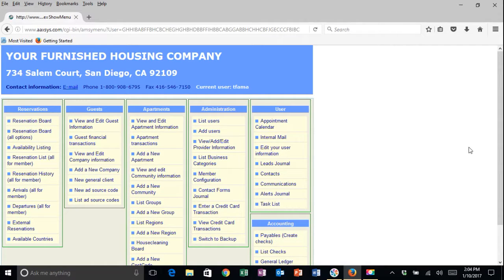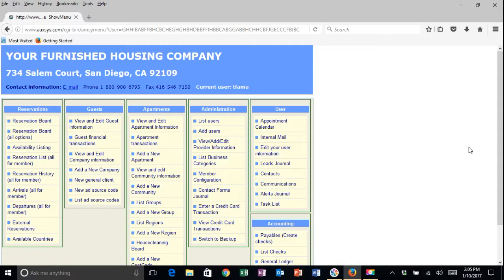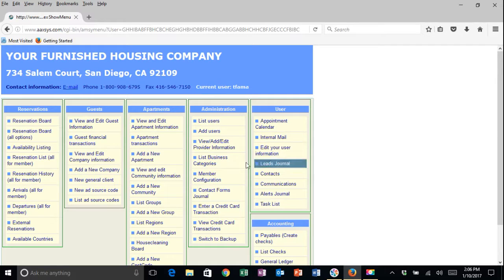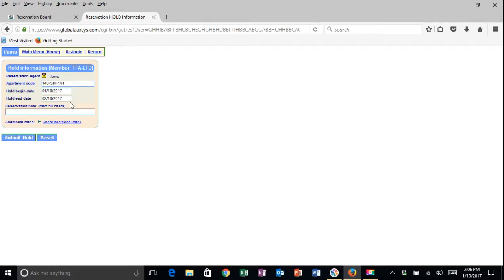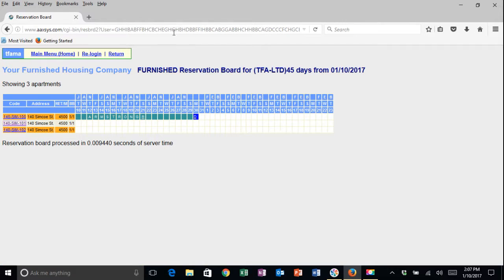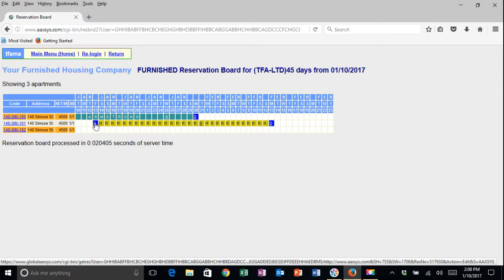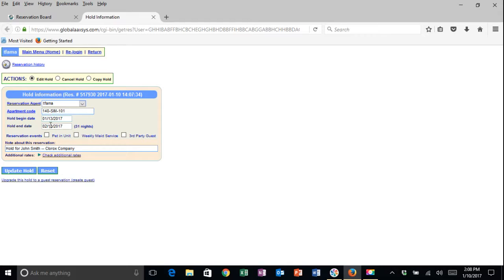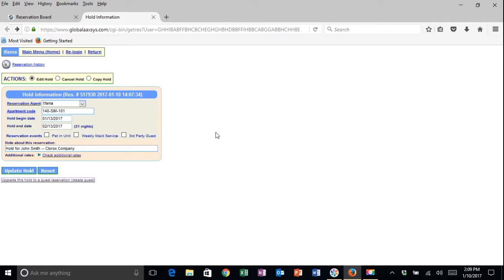Aaxsys training: Creating a Hold on the AAXSYS Reservation Board